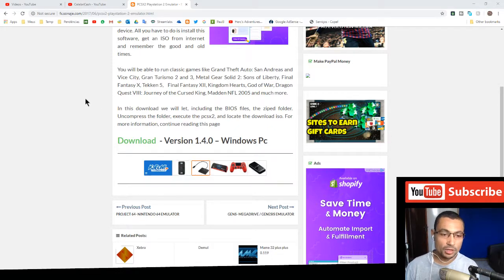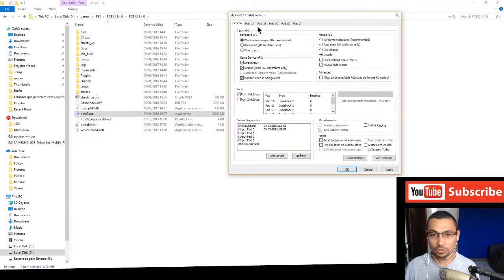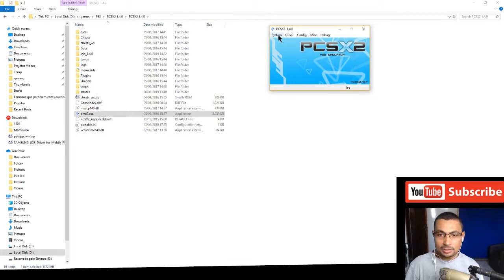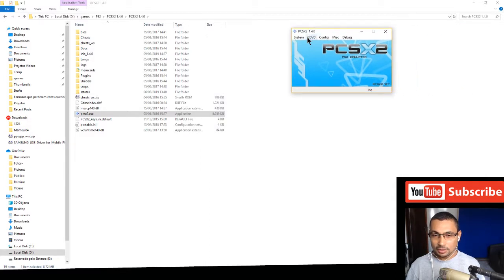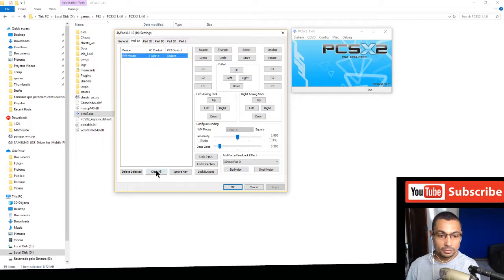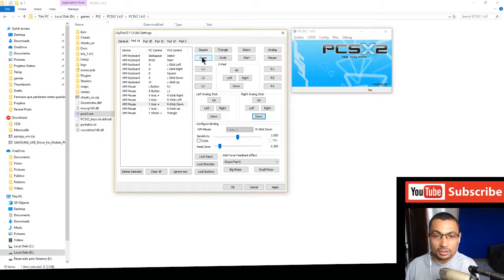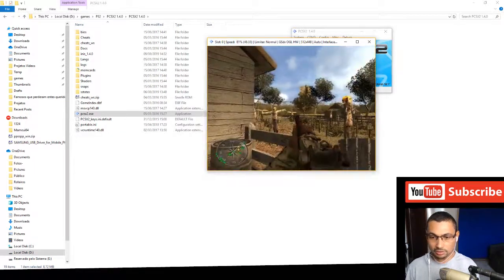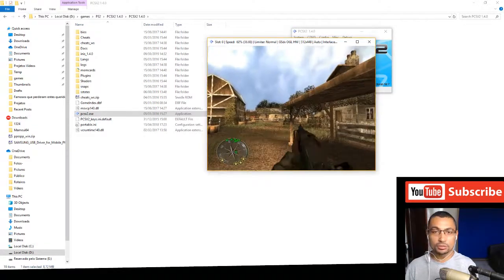PCSX2 | How to set controller, keyboard and mouse (For FPS Games)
In this video I show you how to set controller (joycon), keyboard and mouse (If you intend to run FPS GAMES) in the PCSX2 emulator for Windows PC. I hope this videos helps you.